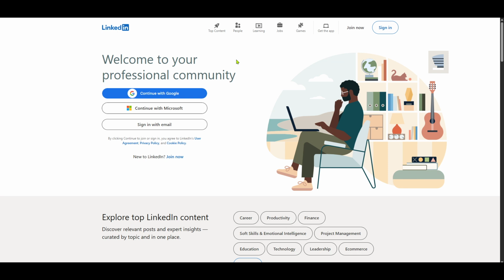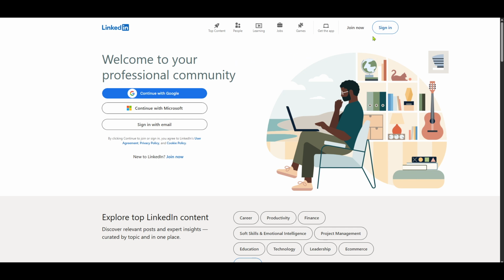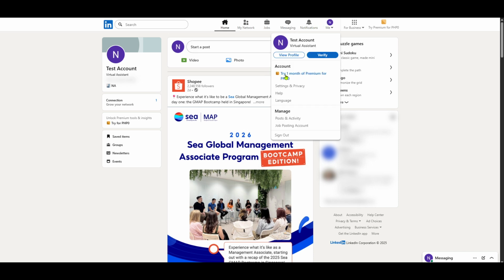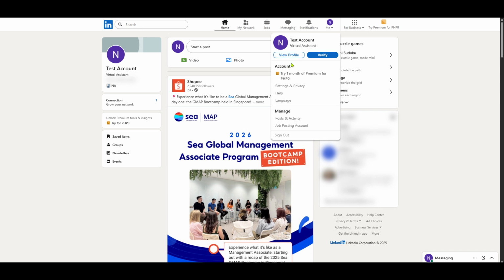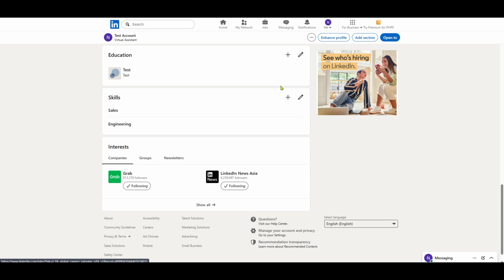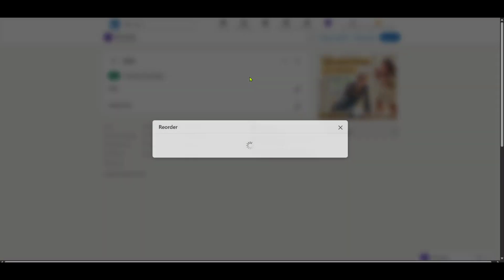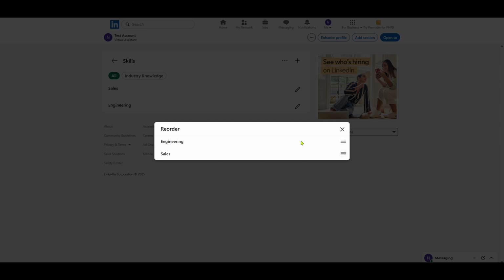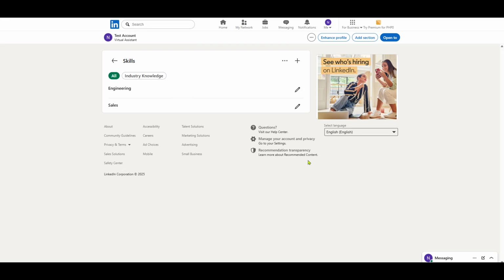How To Rearrange Linkedin Profile Sections [2025 Guide]